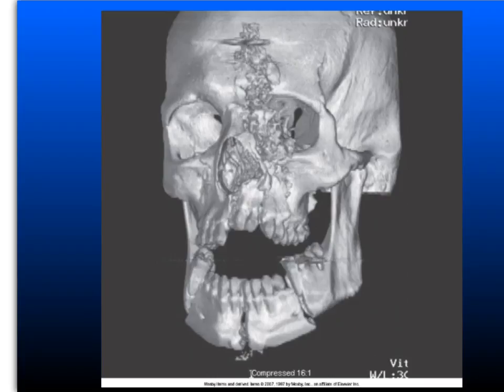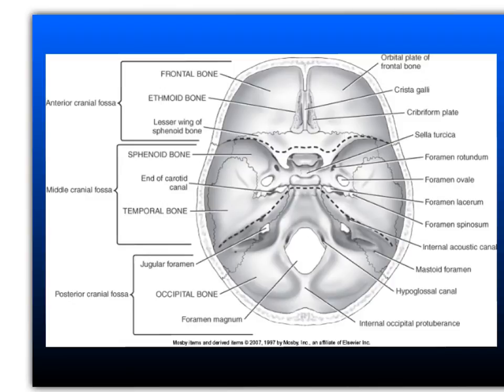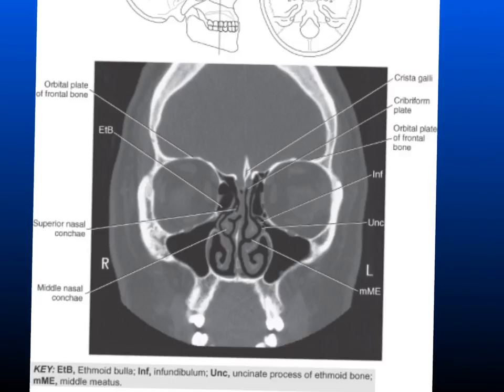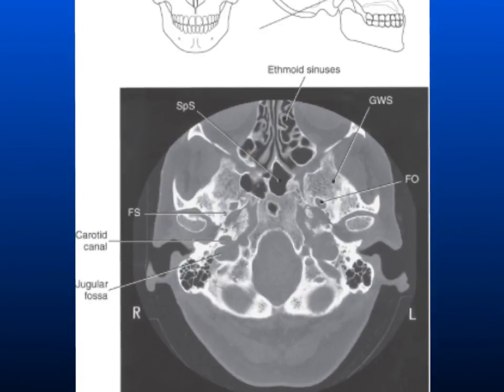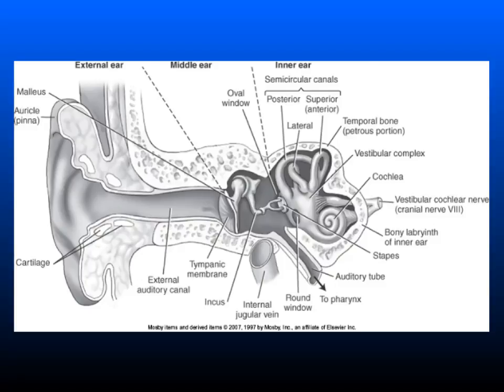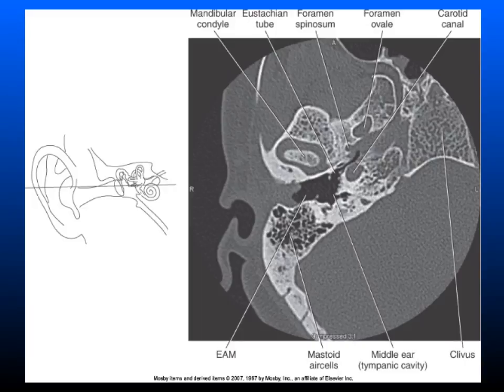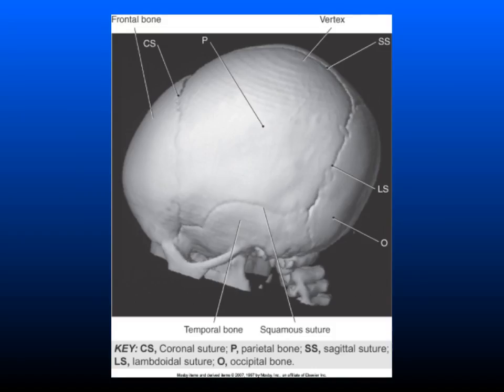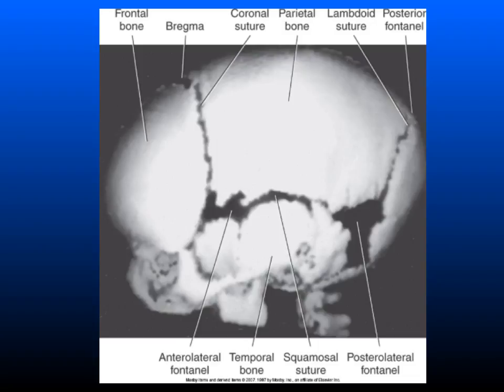sep 6 2016